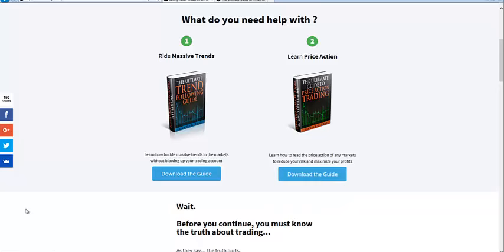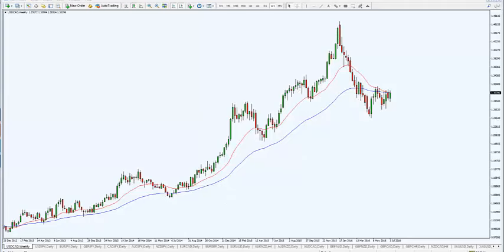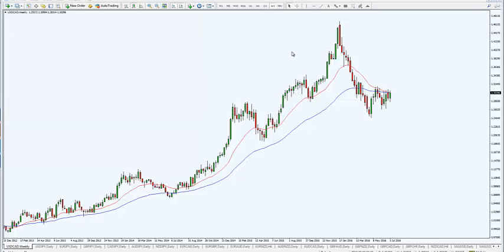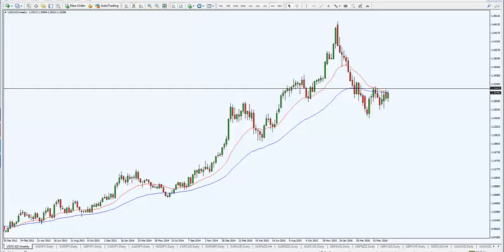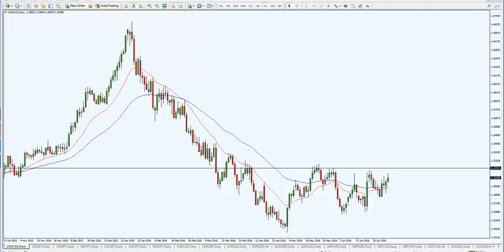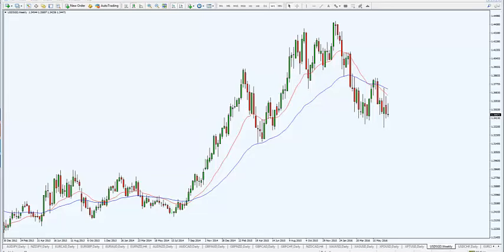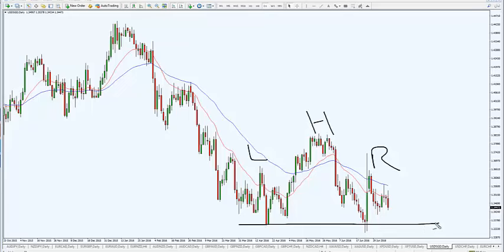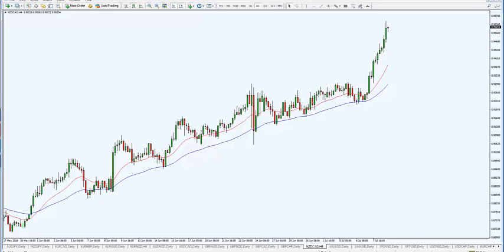A potential 1500 pips move on this currency pair...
I’ll cut the chase.

These are the markets I’m looking at:

• USD/CAD
• USD/SGD
• NZD/CAD

[USD/CAD]

Right now, it’s flirting near 1.3150. If it breaks out, you could see a possible 1500pips move towards the highs. Find out how I’m looking to trade this setup here.

[USD/SGD]

Good news for my fellow Singaporeans. The SGD is showing signs of strength against the USD.
And you’ve got a pattern within a pattern which is rare.

[NZD/CAD]

A straight forward pullback setup. But most traders mess up because they’re entering at the worst possible price. I’ll explain why…

Now:

If you don’t want to miss any of this, then go watch this week’s market analysis.

Talk soon,
Rayner Teo